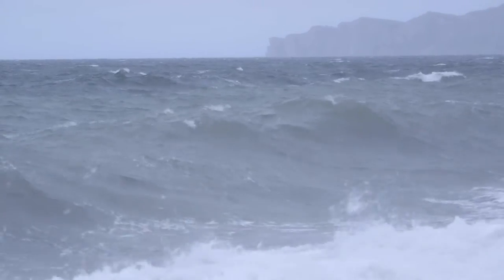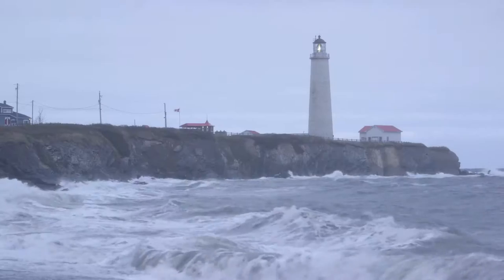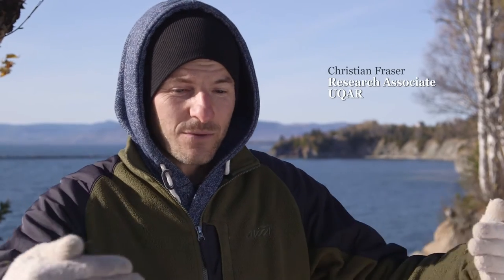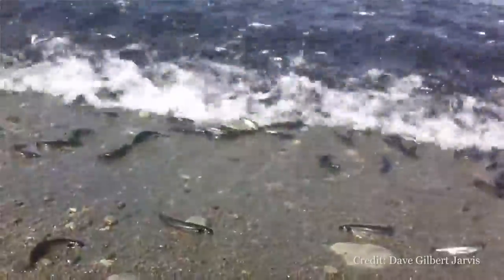Forillon Adapts to Coastal Erosion - Part Two (of two)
Climate change is not the only cause of increased coastal erosion. Another important factor is the presence of infrastructure along the shores. Learn how Forillon National Park, guided by the studies of Université du Québec à Rimouski, has adapted its facilities to adjust to coastal erosion.